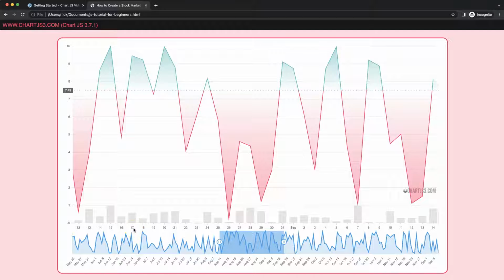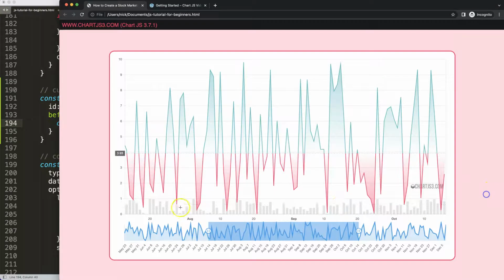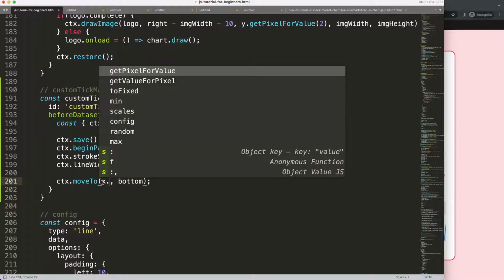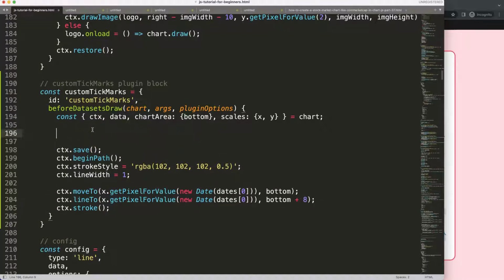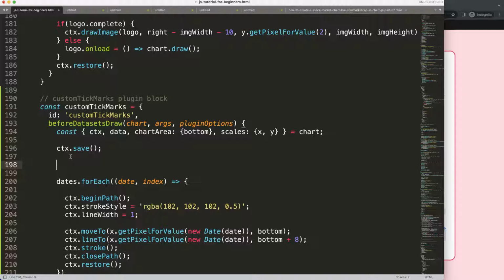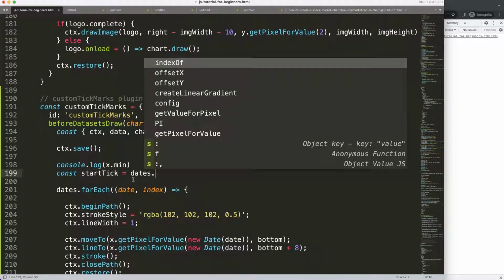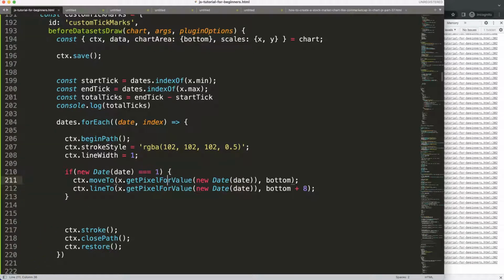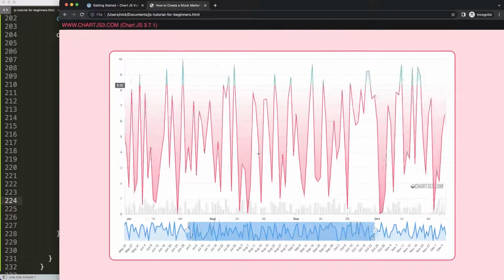How to Create a Stock Market Chart Like Coinmarketcap in Chart JS Part 38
▬ Materials/References  ▬▬▬▬▬▬▬▬▬▬

Chart JS Dashboard Series:
👍 Most Liked Video Series:

▬ About Us  ▬▬▬▬▬▬▬▬▬▬▬▬